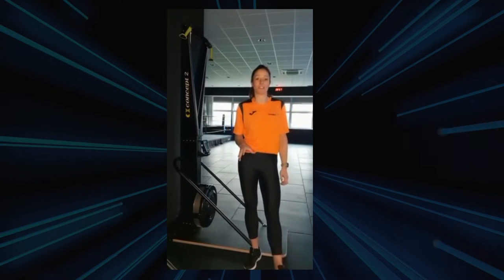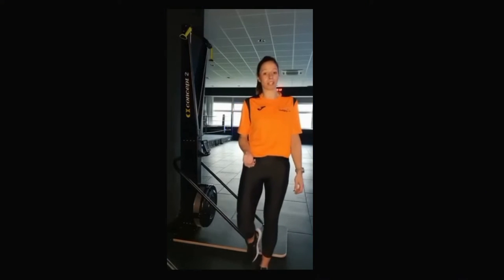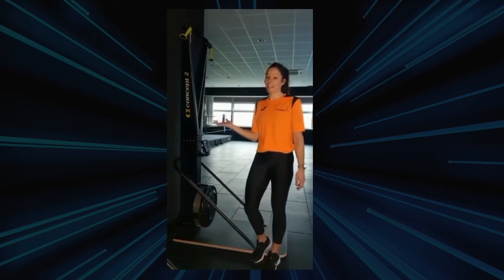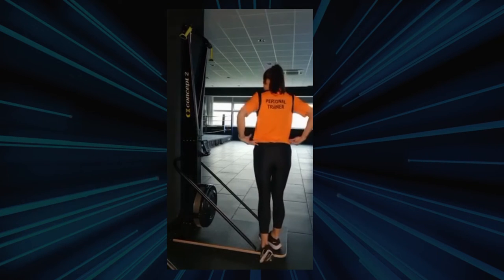Introduction to using the SkiErg with Amanda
The best techniques to get the maximum benefit from adding our new SkiErgs to our sites.